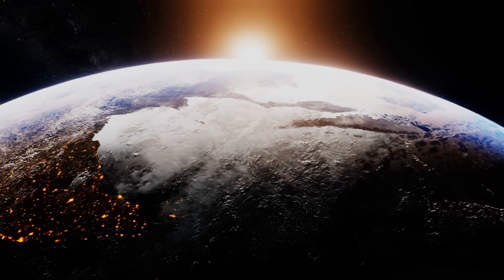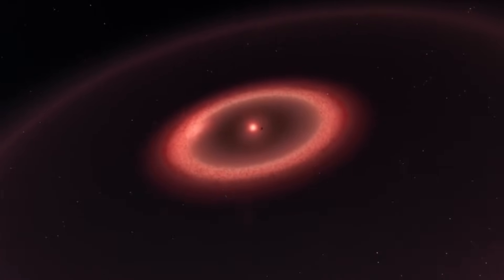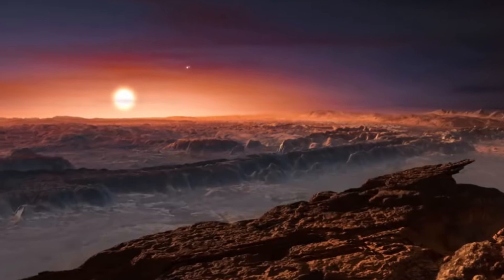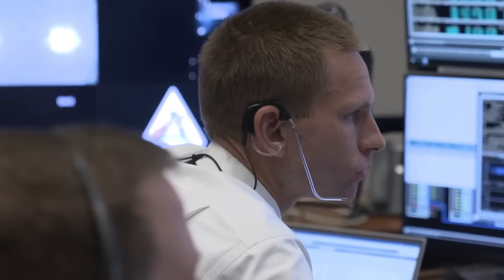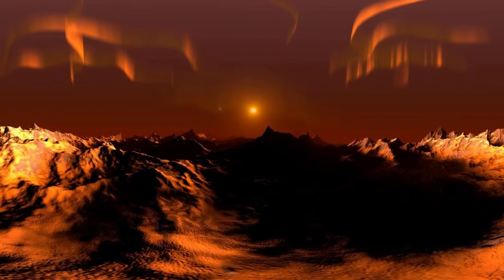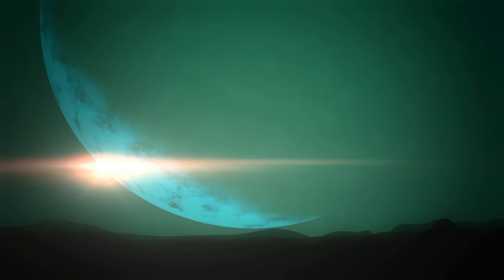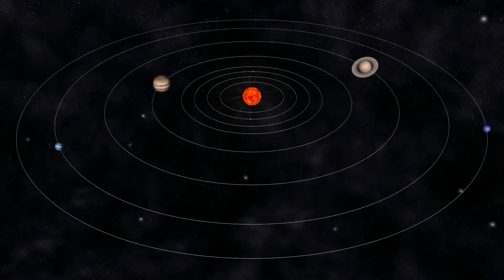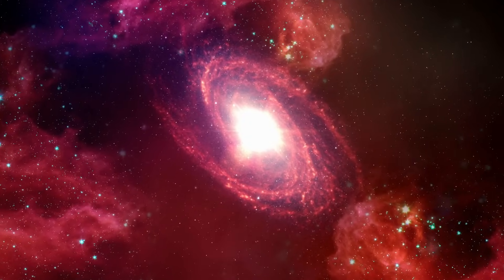James Webb Space Telescope Scientist: "Proxima B Is Lit Up, And It's Not Natural!"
Have humans finally found a hint of life beyond Earth? With our ongoing search for an Earth-like planet, could the James Webb Space Telescope's discovery of city-like lights on Proxima B, a planet near our sun, be the breakthrough we've been waiting for?  Is intelligent life reaching out from the shadows? Dive in with us to unravel the secrets of Proxima B in this video today.
 In our galaxy alone, billions of planets might be the potential for sustaining life. Proxima B, also known as Proxima Centauri, is a celestial gem in the Proxima Centauri system. It was first discovered in 2016 and has become one of the most studied exoplanets due to its proximity and potential for habitability.

Astronomers have used advanced tools and observations to study Proxima B's history as a planet. They have calculated that the world currently receives 60 times more high-energy radiation than Earth and up to 16 times higher since its formation.